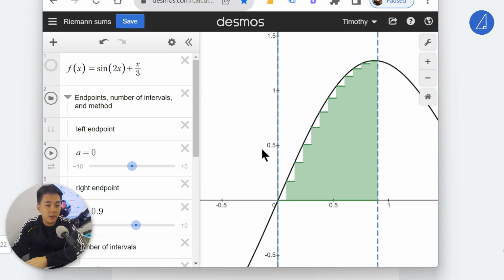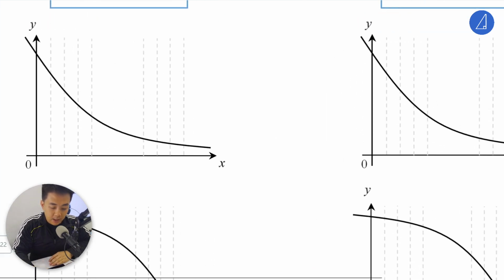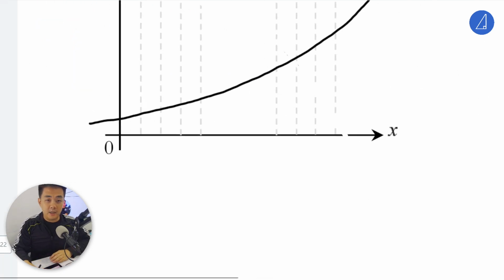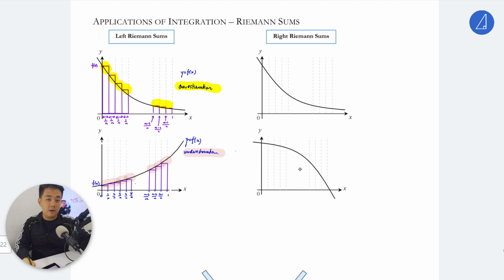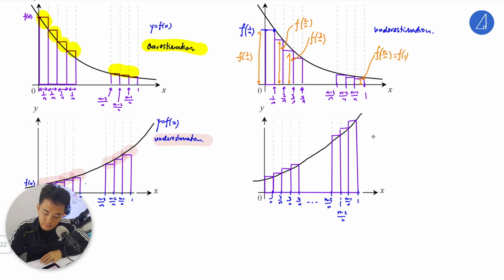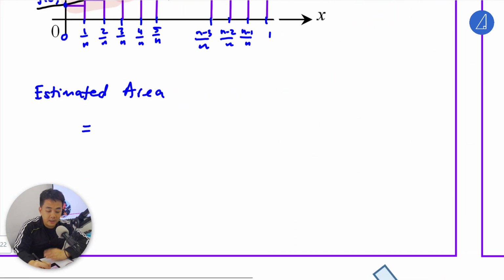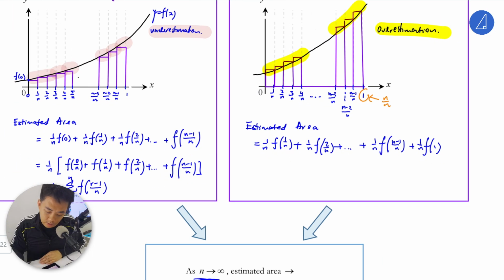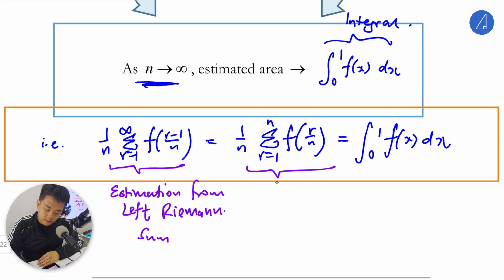[Applications of Integration] Conceptual Video – H2 -Math Tuition @ Tim Gan Math